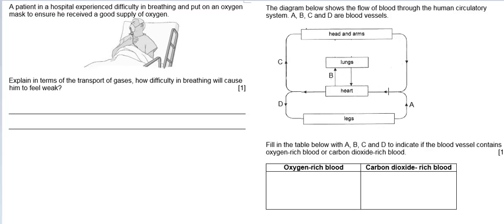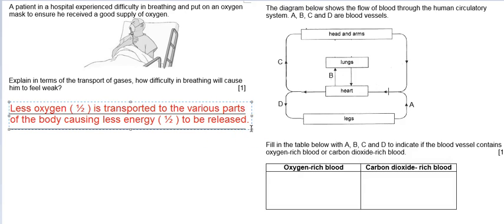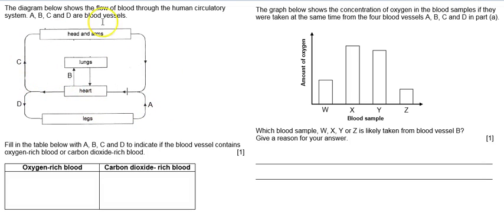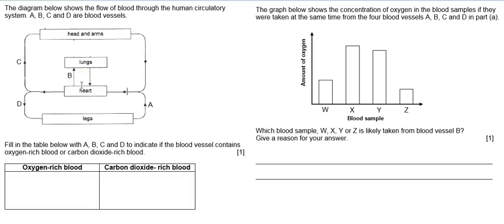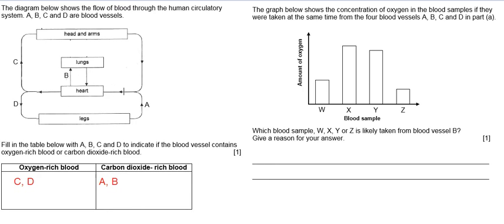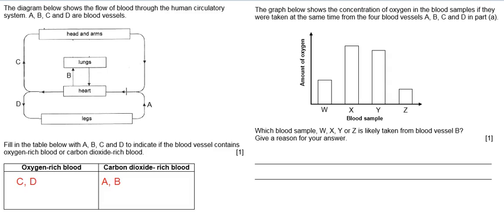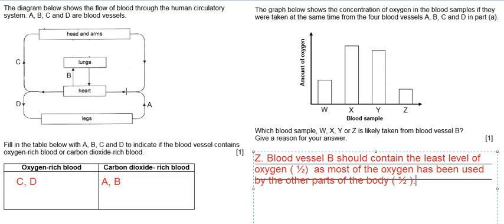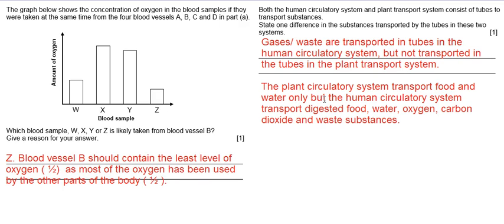System - Life Science (Human)